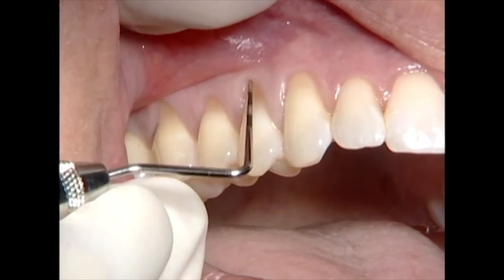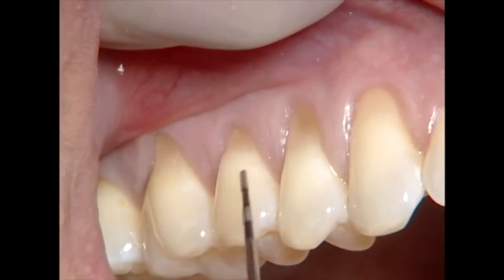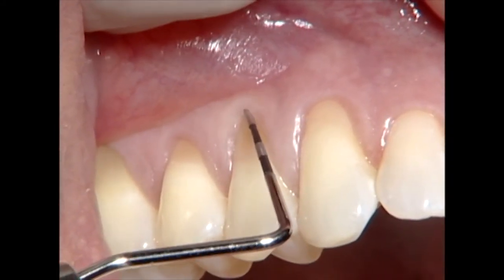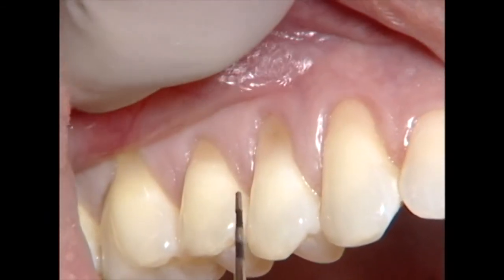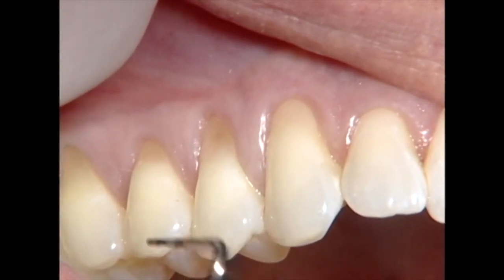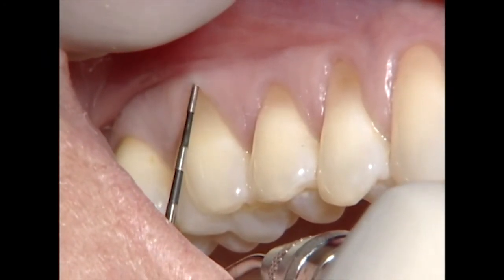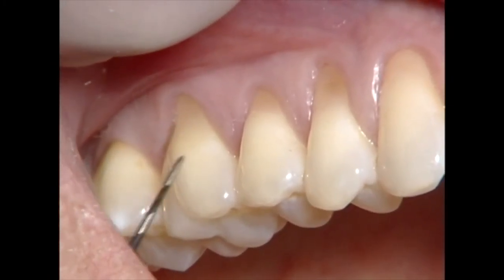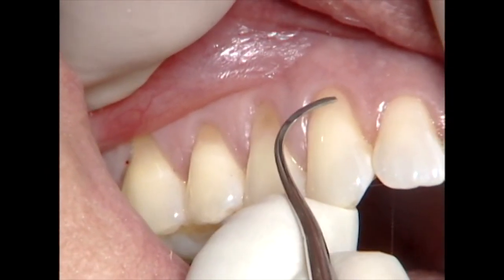Demo C1-4 Cornally Positioned Pouch Procedure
Treatment of multiple teeth with recession in the maxillary arch:

Surgical technique for a coronally positioned pouch with no surface incisions developed by Dr. Allen
Site evaluation, root surface preparation, incision design, pouch formation
AlloDerm preparation and placement
Subgingival double-back continuous sling suture for the graft using resorbable 6-0 suture
Pouch suturing technique with 7-0 polypropylene suture